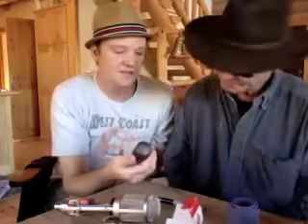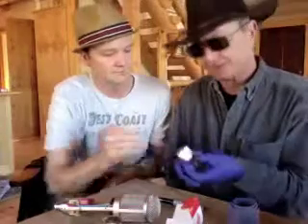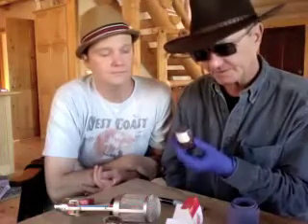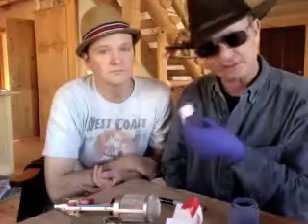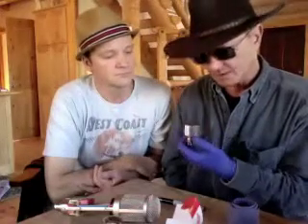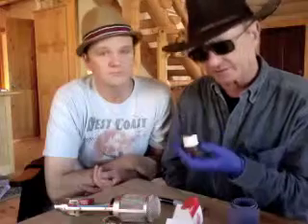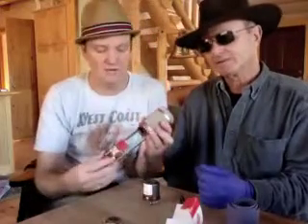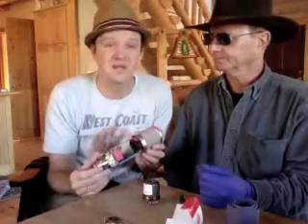Tube Tests EP.2 Testing a RFT East German EF14 Tube TT serial #02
Marty and Johnny test another RFT EF14 Tube on yet another episode of Tube Tests selling tubes on Ebay.